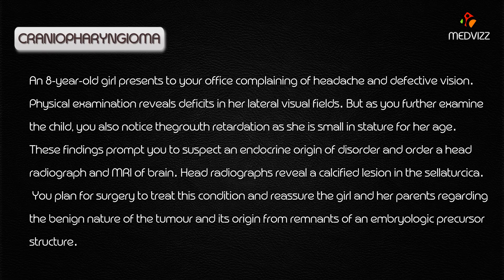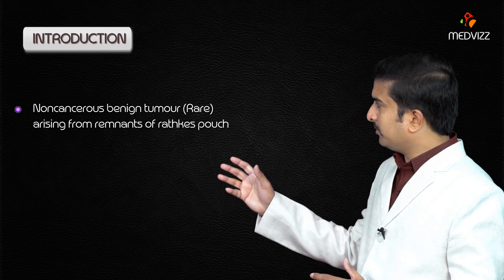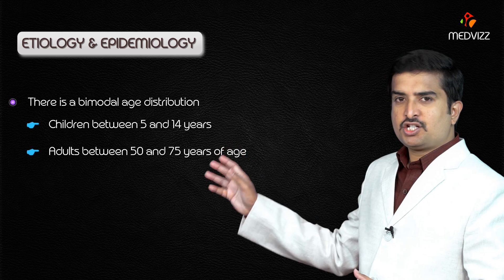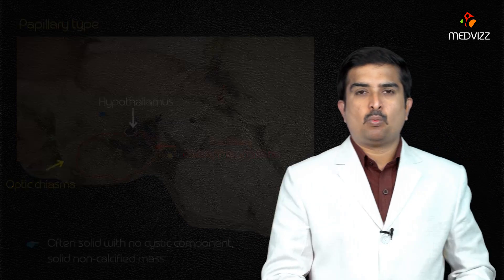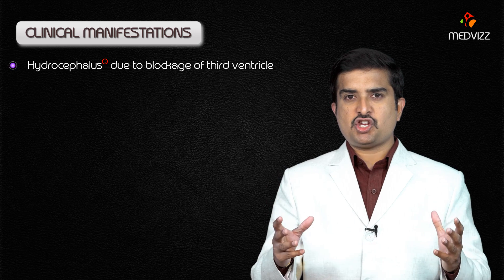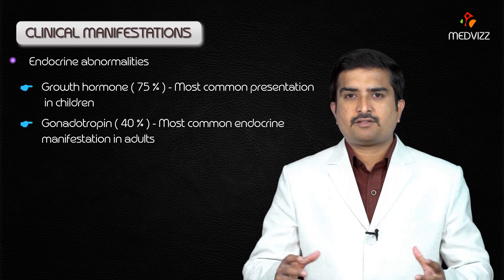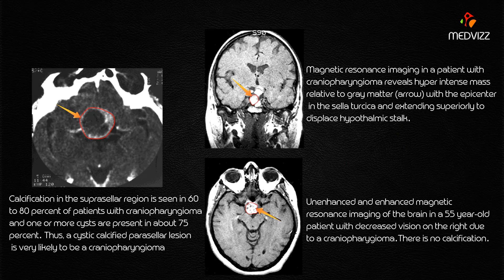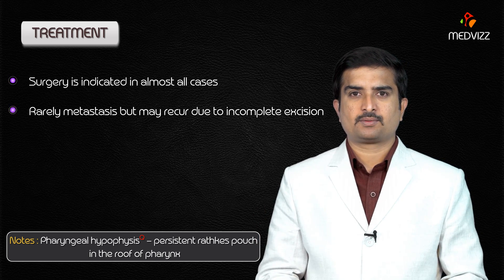Craniopharyngioma Quick review - Pathology USMLE Step 1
Craniopharyngioma
A brain tumor arising from pituitary embryonic tissue. It is typically suprasellar and has solid and cystic components. Age of onset can occur in childhood (about age 10-15) or adulthood (about age 50-70). There are adamantinomatous, papillary, and mixed types. Adamantinomatous tumors are more common in children and papillary tumors are more common in adults. It is usually slow growing, and symptoms arise from compression of surrounding structures or increased intracranial pressure. Presenting symptoms include visual loss (most commonly superior temporal quadrantanopsia), headache, hormonal imbalances leading to delayed puberty in children, amenorrhea, hypersomnia, diabetes insipidus, and/or decreased libido. These tumors are usually benign with good prognosis, but often recur after incomplete resection.

Best Tests
Head CT may show a solid and cystic mass, which can be bright in some types due to calcification.

Brain MRI with and without gadolinium typically shows a suprasellar cystic lesion that enhances with contrast.

Biopsy, usually done with tumor resection, confirms the diagnosis.